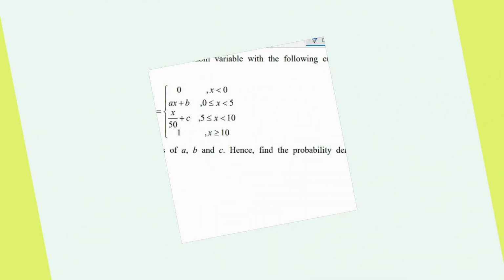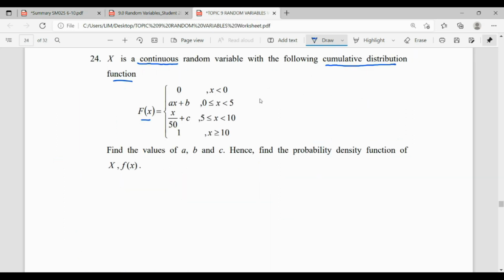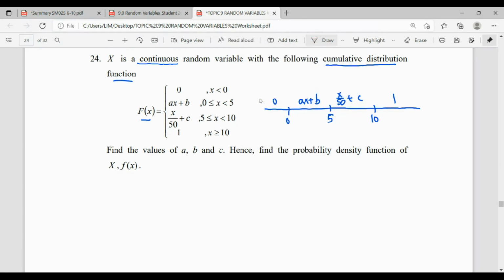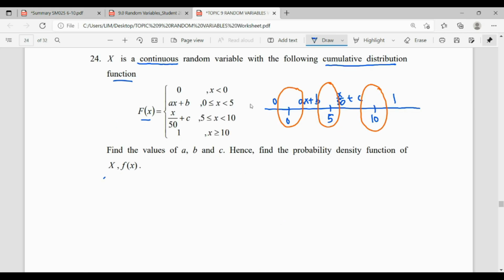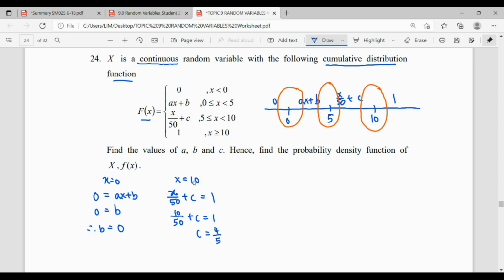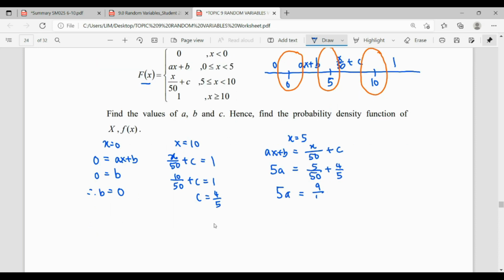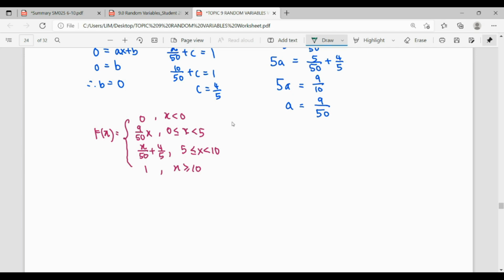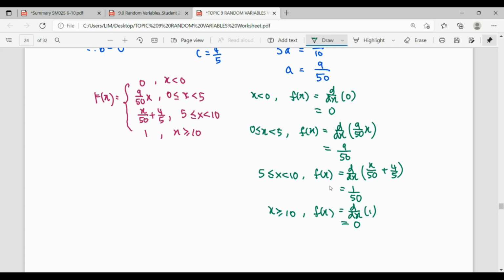T8 Q24 CRV F(X): Find Unknown & f(x) SM025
X is a continuous random variable with the following cumulative distribution function. Find the values of a, b and c. Hence, find the probability density function of x, f(x).